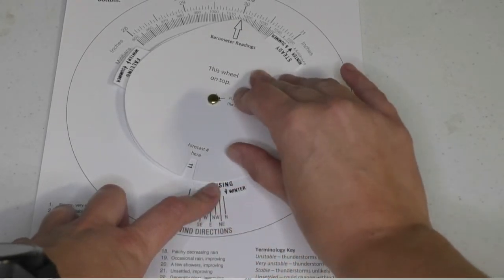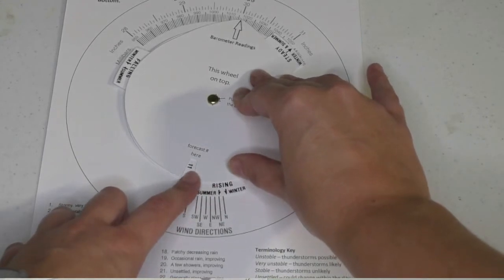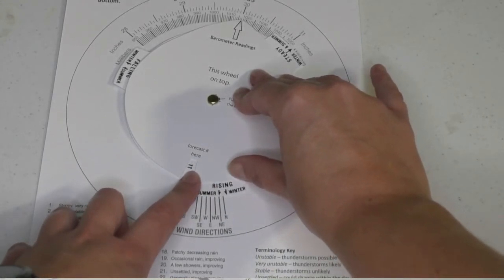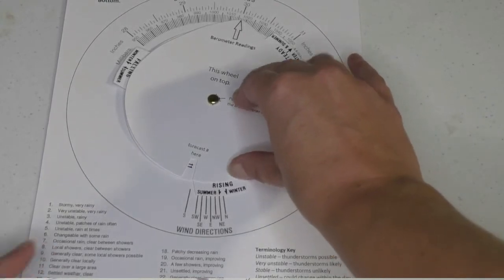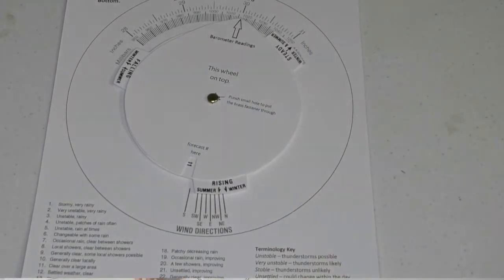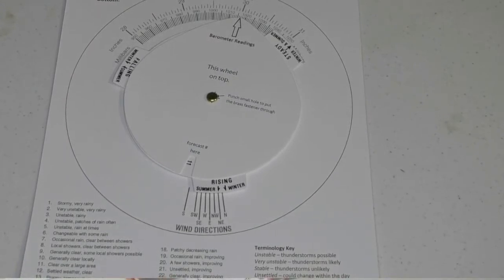5th Grade Weather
Explore our Weather Student Activity Pack.